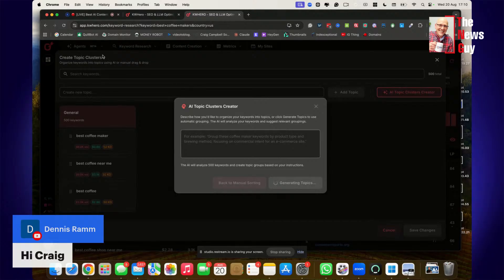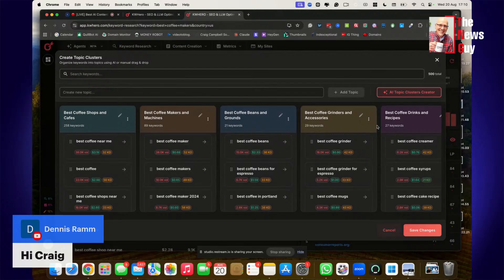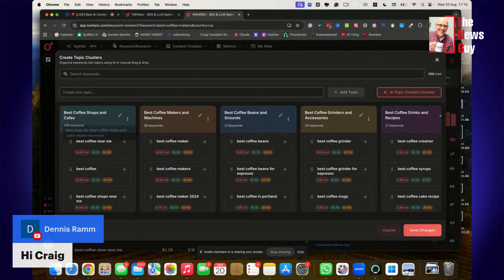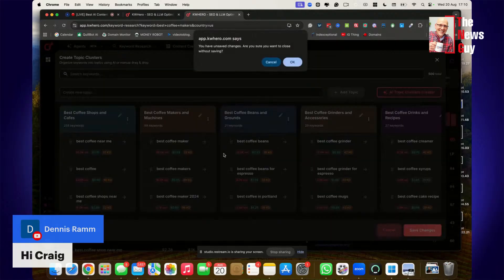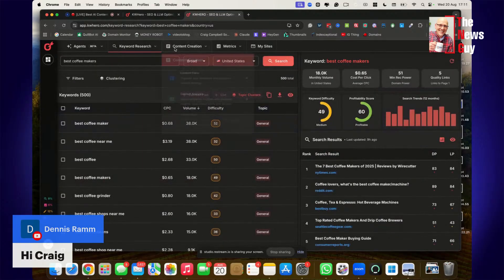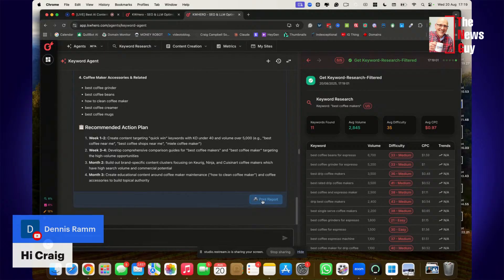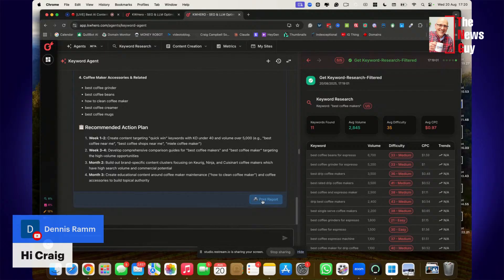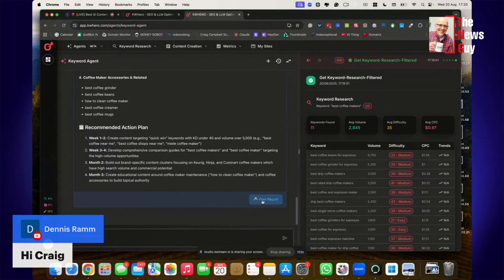Best AI Content Writing Tool, KWHero Review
Find the best AI content writing tool on the market, with a nice overview of KWHero, which is a fantastic AI content writing tool. Content is a significant challenge for many SEOs; we need a solution that can create well-optimised content that gets indexed and meets all the other requirements.

You can grab this over on appsumo